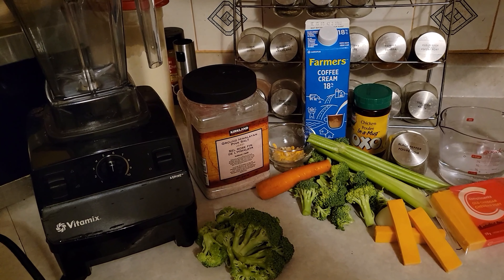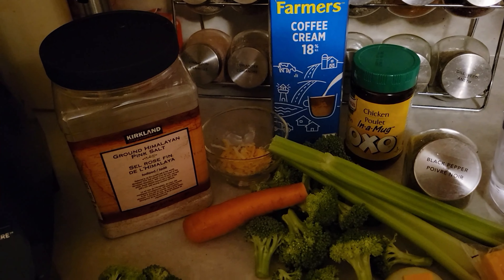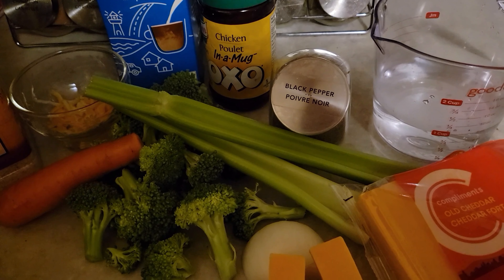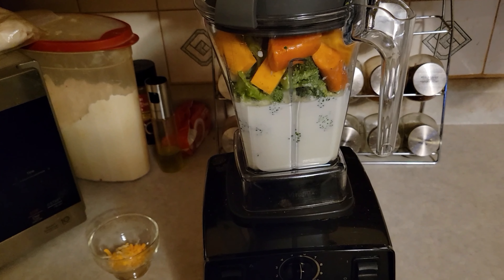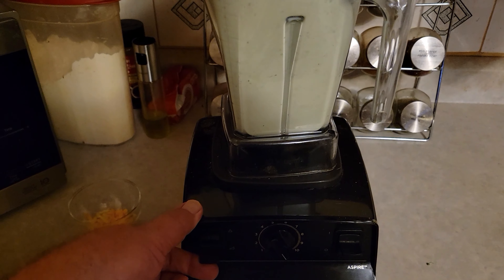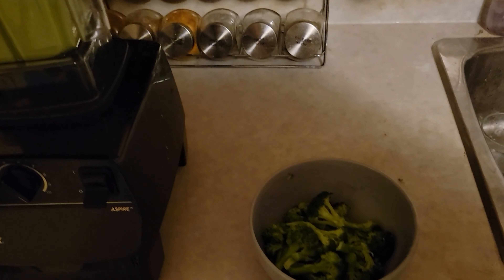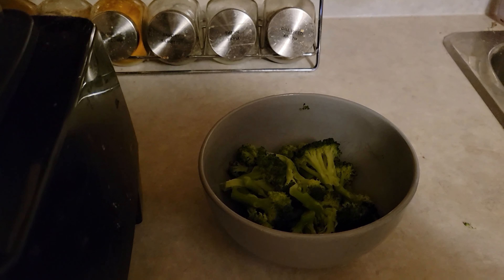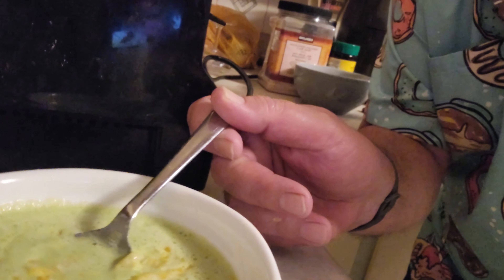Delicious Cream of Broccoli Soup made in my Vitamix.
Ingredients:

2 heads of broccoli florets - Note:  The Heads I used were Large.  If using small, use 2 in Vitamix.
1 medium size carrot
1/3 of small onion
2 celery stalks
1 cup of Old/Sharp  Cheddar
Note: You can substitute for a less harsh cheese but if you do, use 1.5 cups.
1 cup of 18% Cream
Note: You can substitute with Almond milk or whatever you prefer as a dairy substitute as long as the liquid ratio is the came
1 cup of water
Tbsp of Chicken Bouillon

Optional:
Pinch of salt or sea salt (there is sodium in the bouillon)

I apologize for the formatting above.  As I mentioned in my video, I am new and learning as I go.